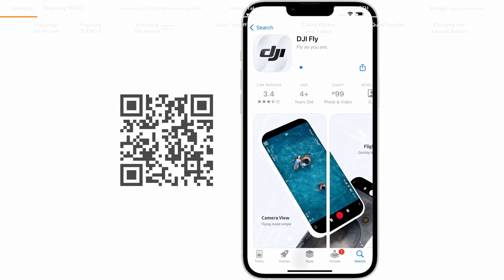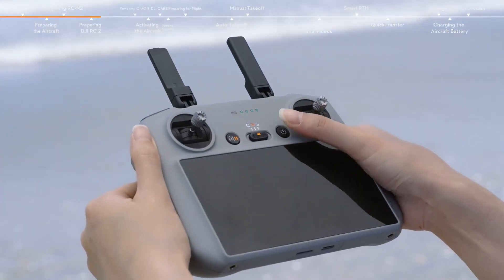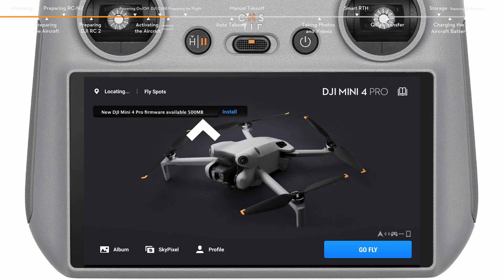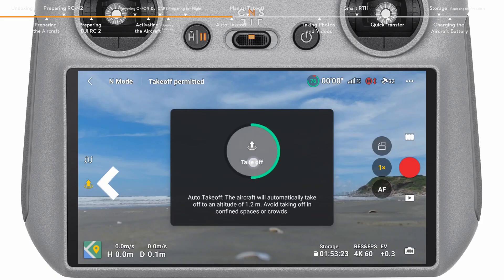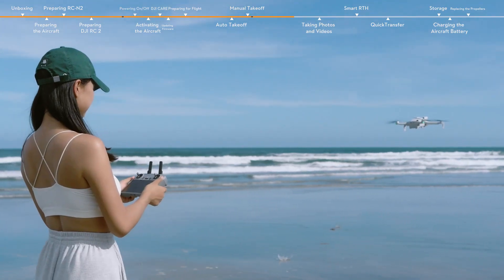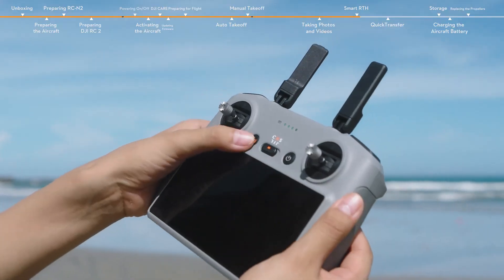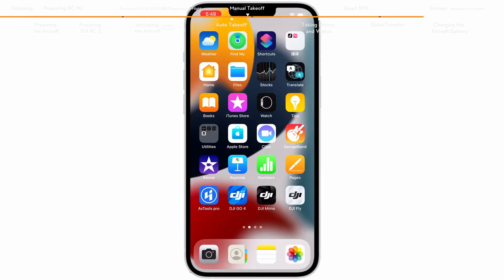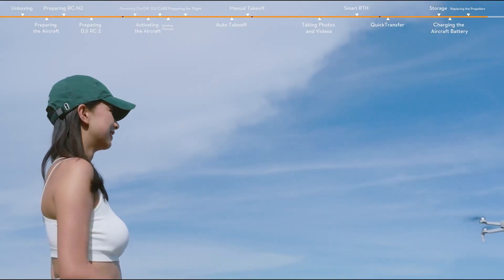DJI Míni 4 Pro vejledning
DJI har lanceret DJI Mini 4 Pro, som overtager førstepladsen som markedets mest avancerede mini drone under 250 gram.

DJI Mini 4 Pro kommer med en række forbedringer i forhold til forgængeren DJI Mini 3 Pro, så som forbedret kamera i form af 4K/100fps eller 4K/60 fps HDR, længere rækkevidde og omni-direktionelle forhindringssensorer. Dette betyder at man nu får sensorer 360 grader rundt om dronen i forhold til kun tre retninger med DJI Mini 3 Pro.